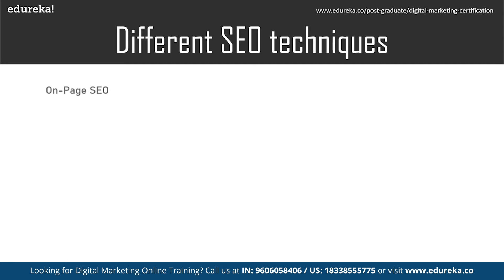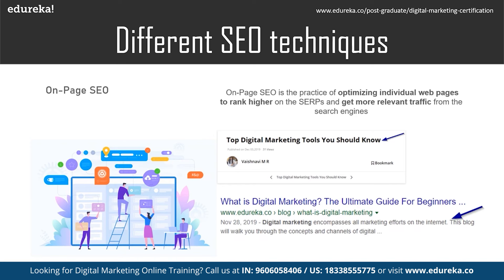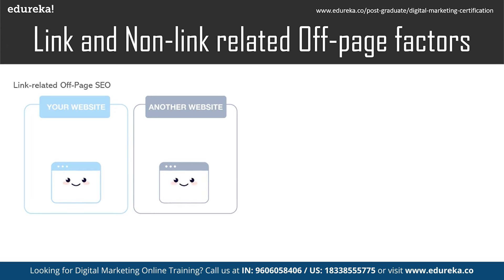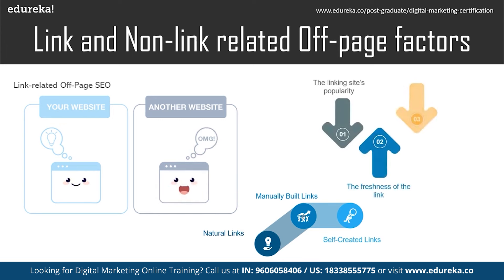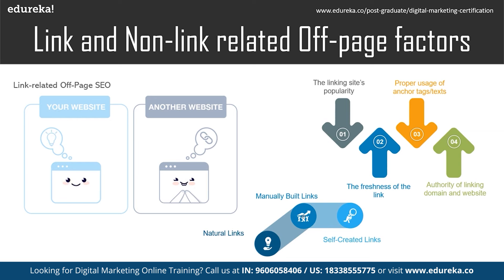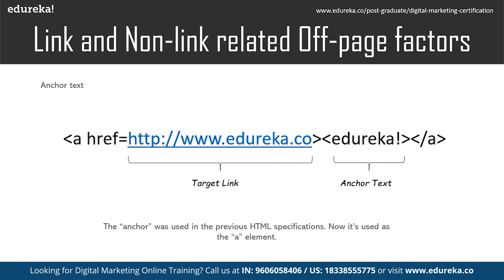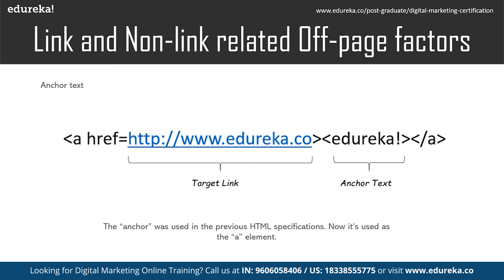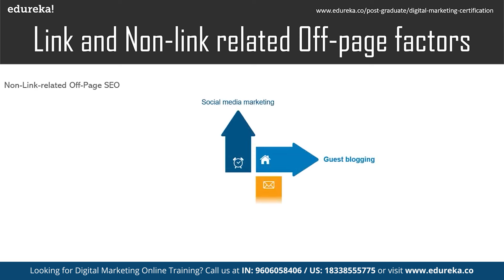What is Off-Page SEO | Off-Page SEO Techniques | SEO Tutorial | Digital Marketing | Edureka Rewind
This Edureka "What is Off-Page SEO" video will help you understand the concept of Off-Page SEO, its working, benefits and so on (Blog